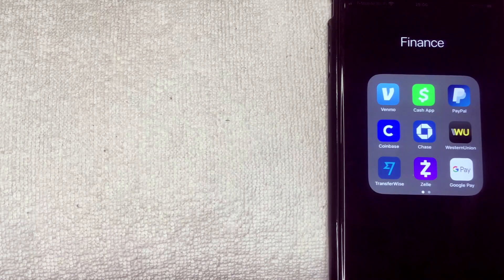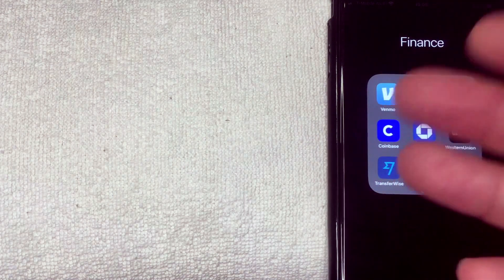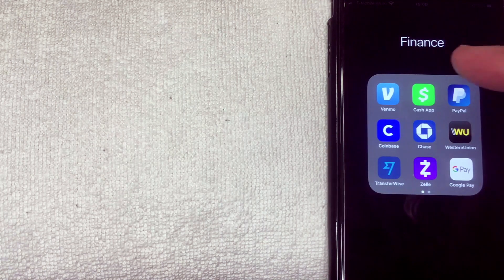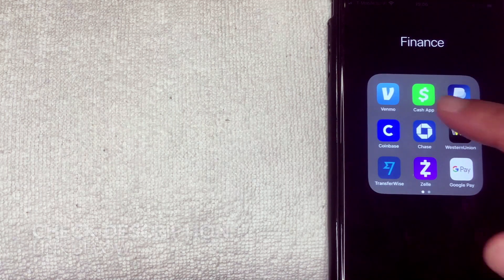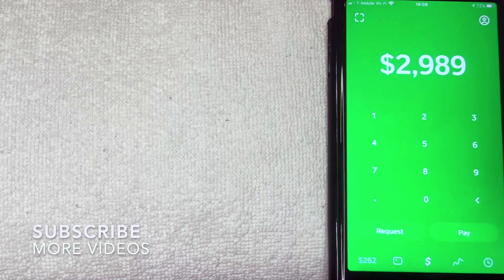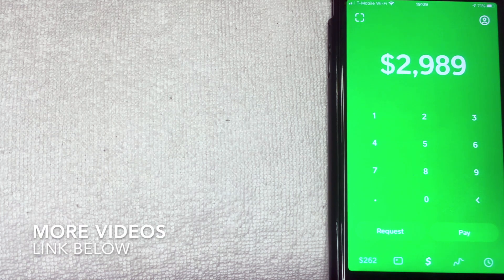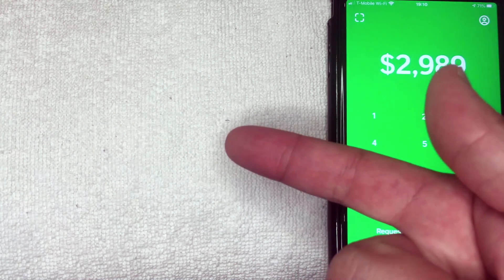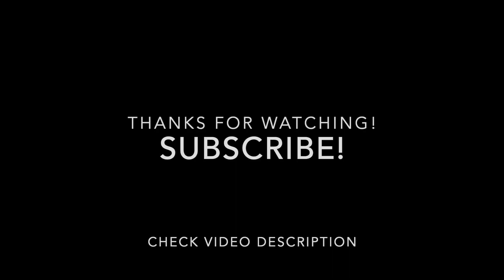✅ Can Cash App Be Trusted? 🔴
Square Cash also introduced their unique username, known as a $cashtag. It allows users to transfer and request money from different users by entering such username.